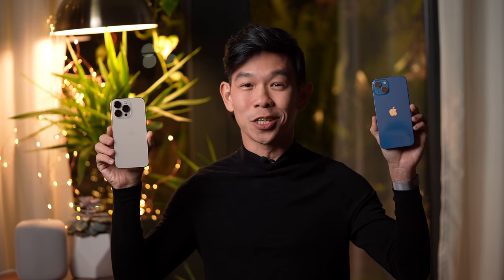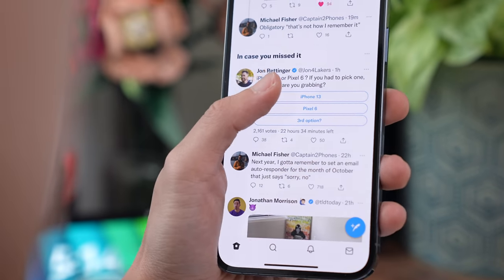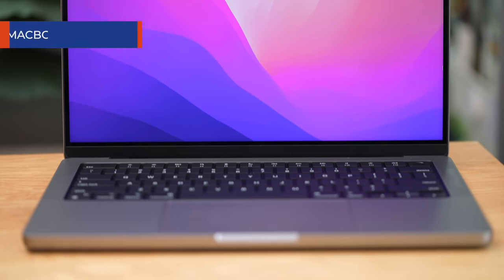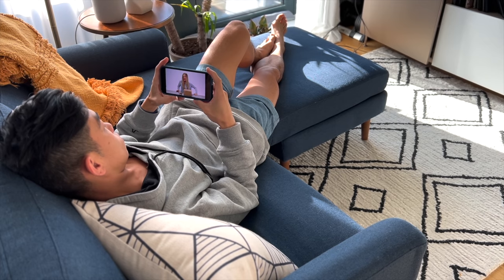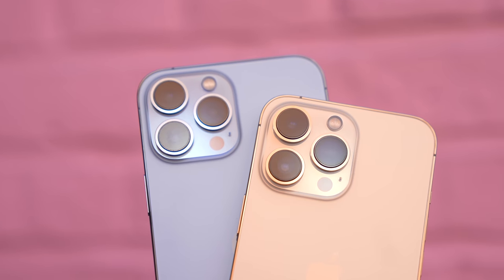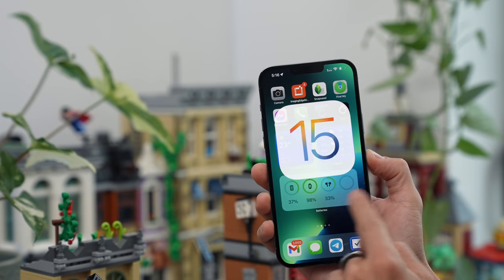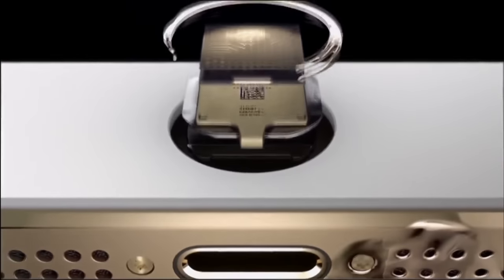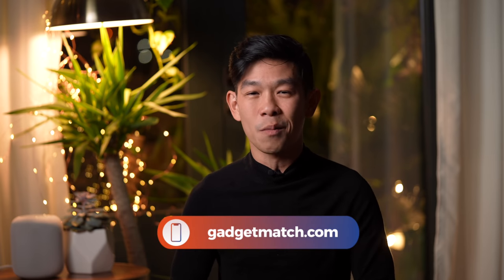iPhone 13 Pro/Pro Max Review: One Month Later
Following a month with the iPhone 13 Pro Series I sit down and share my unfiltered thoughts. Do you really need to go Pro? Or is the iPhone 13 good enough for you? What does going Pro get you? Should you get the 13 Pro or the 13 Pro Max? Now that the dust has settled and the hype train is long gone, do I still love my 13 Pro Max, and is it your GadgetMatch?

See how you can find the best iPhone deal for YOU by using Phone Navigator!

CHAPTERS:
00:00 Intro
01:02 Turning Pro
05:17 The Pro Choice
08:57 Battery
12:17 Best Cameras Ever
15:51 In Defense of Cinematic Mode
17:20 iOS15 Faves
15:02 Keyboard
19:24 Next iPhone Wishlist
20:06 Is the iPhone 13 Pro Series Your GadgetMatch?

SHOP THIS VIDEO:
iPhone 13 Pro
iPhone 13 Pro Max
iPad mini
14-inch MacBook Pro (2021)